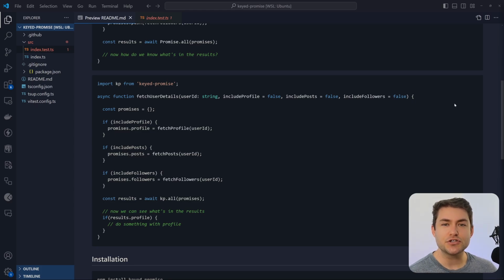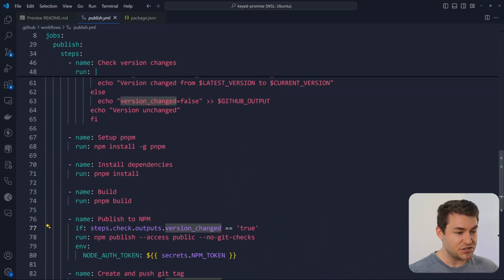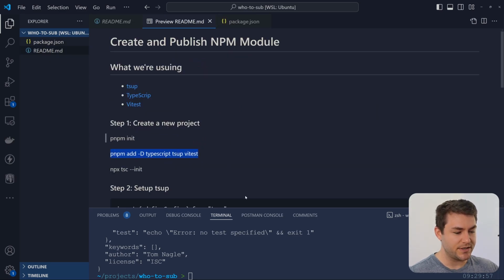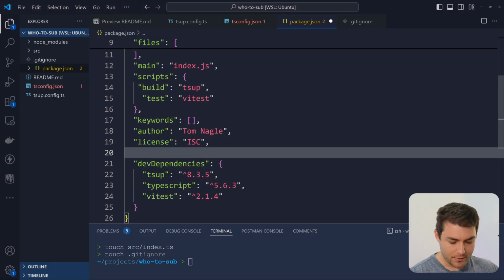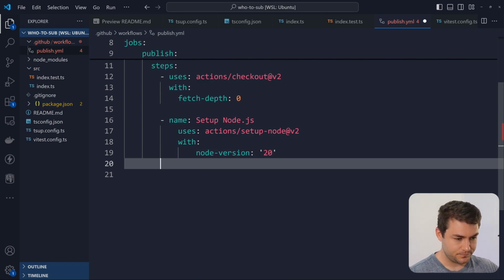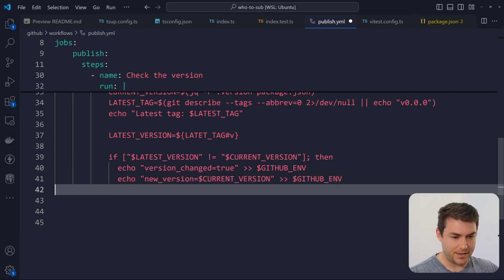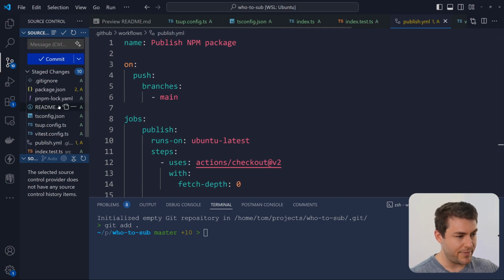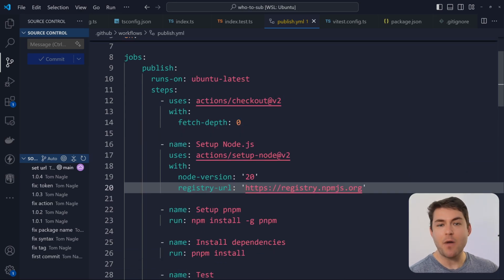Publish NPM Packages & Automate with GitHub Actions